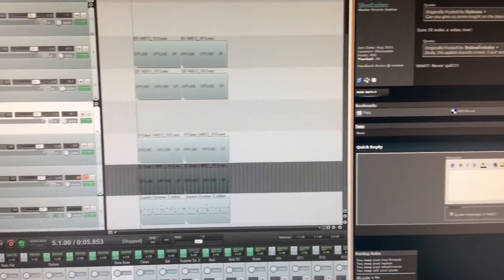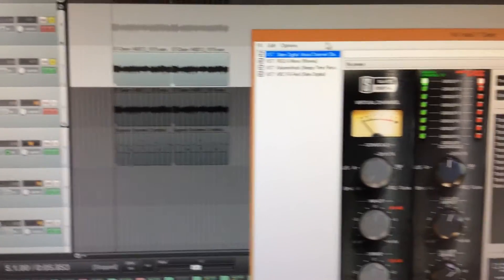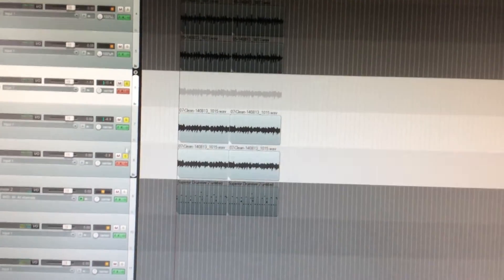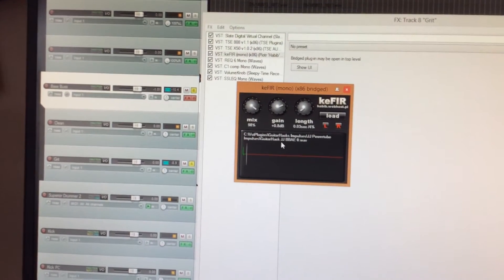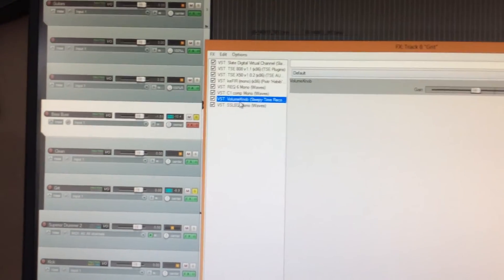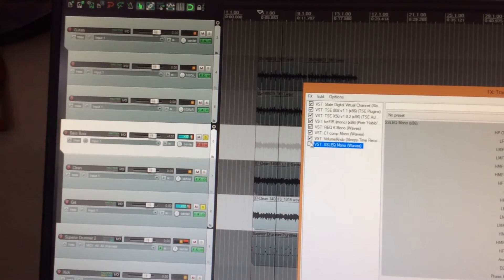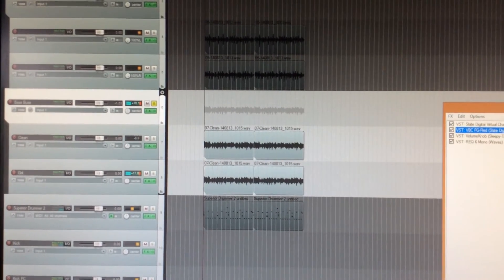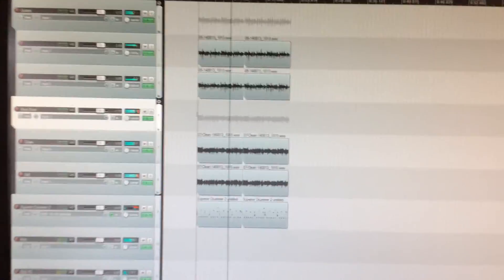Distorted Bass Tone for Metal!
How I approach bass guitar for metal!